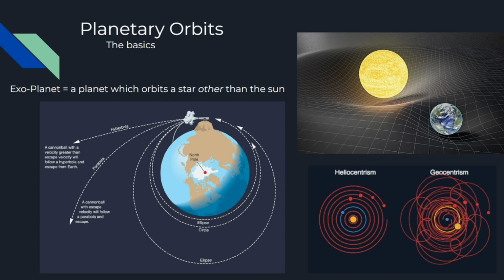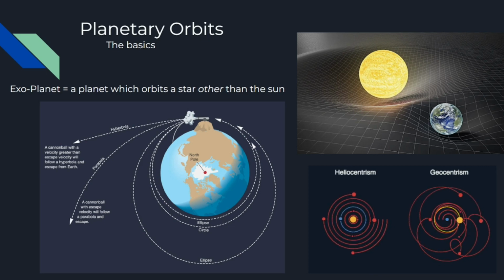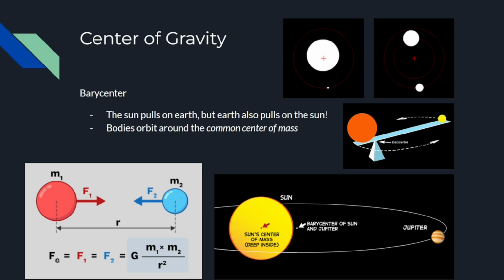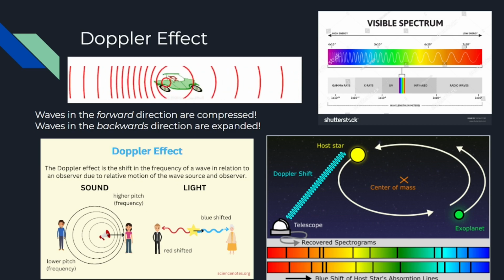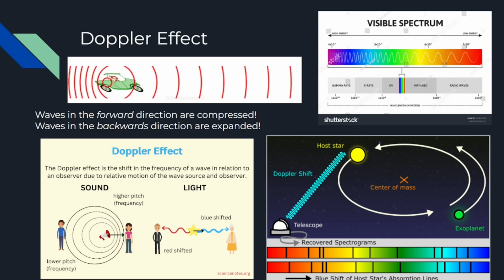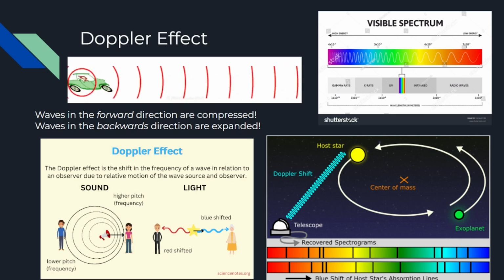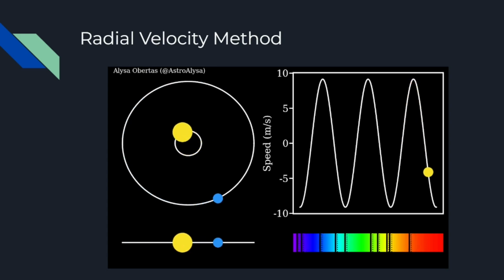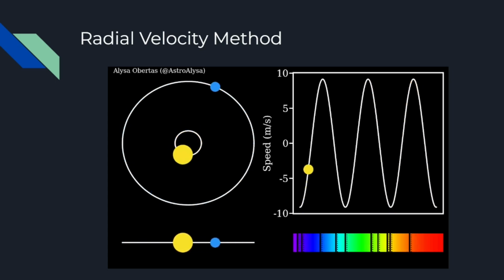Frequency comb assisted exoplanet detection via the radial velocity method.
This is a quick popular science presentation which was required as part of my PhD. It's aimed at a general audience, so that no real science or math background is required to understand what's going on.

My PhD was focused on ultra low noise frequency combs - a special class of laser which may be used to calibrate spectrographs for exoplanet detection via the radial velocity method.